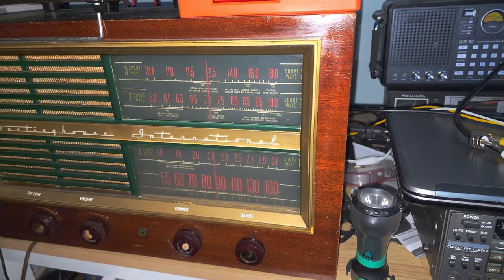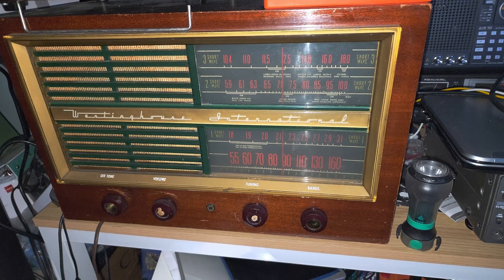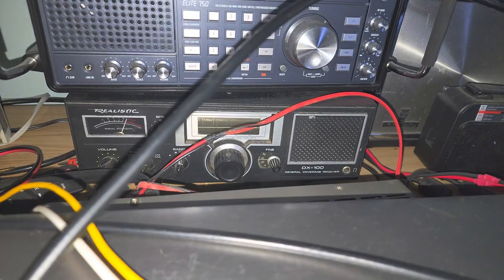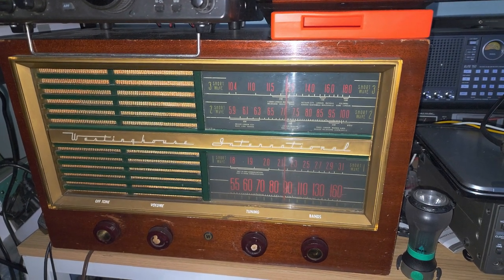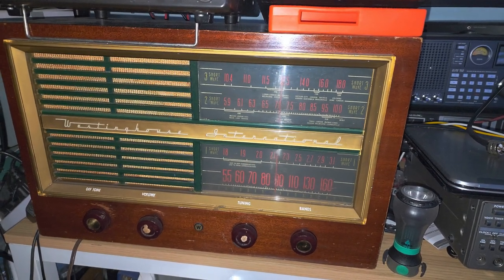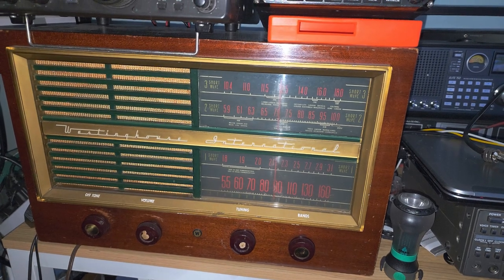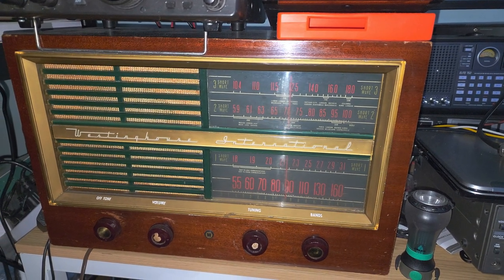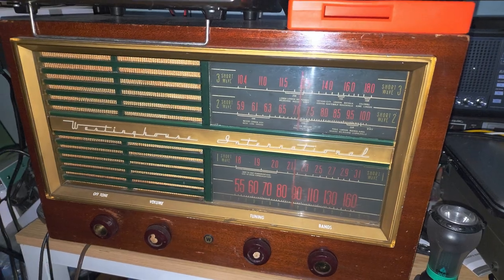Vintage Westinghouse International 6 T 104 has great frequency stability and is a beautiful radio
Pretty cool when you dig into what tubes and technology they used in 1950 ish